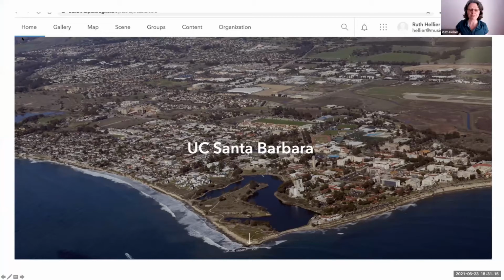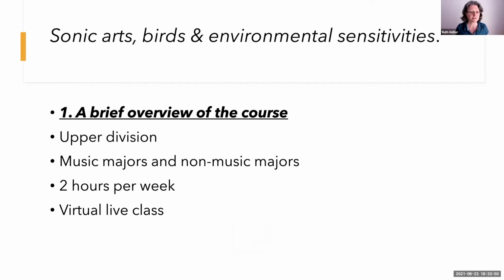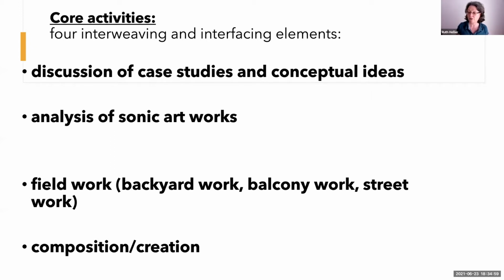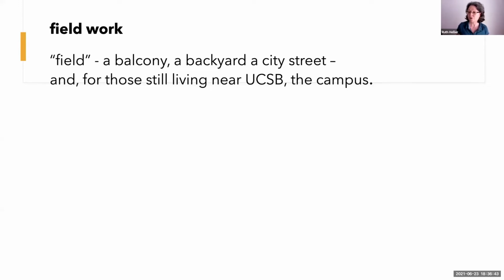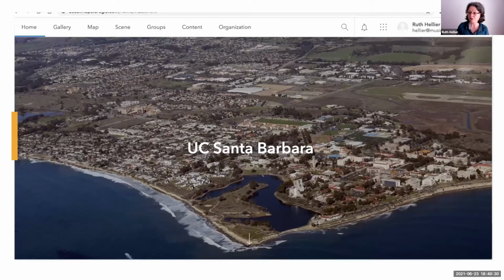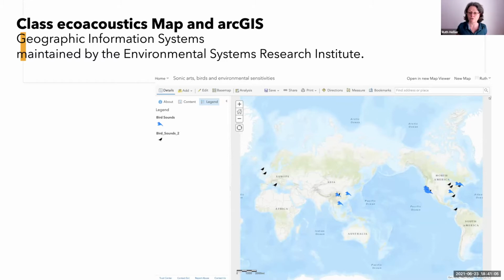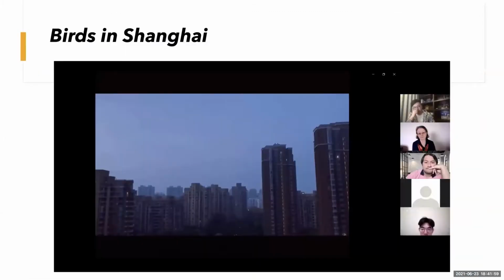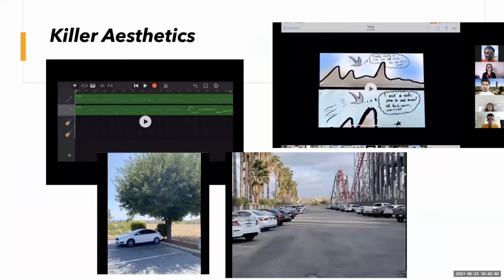O19 - Eco_acoustic-arts, teaching qualitative ecoacoustics through sonic arts